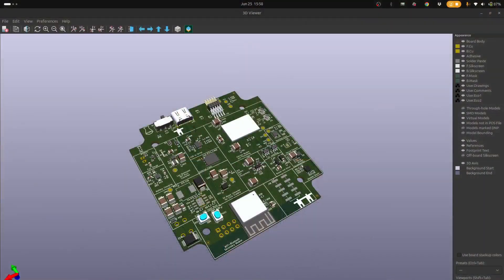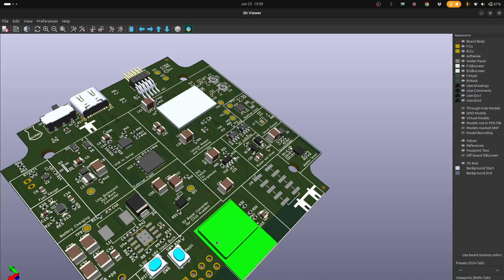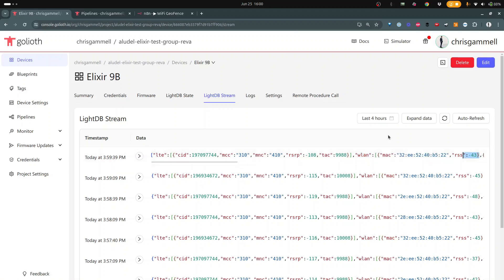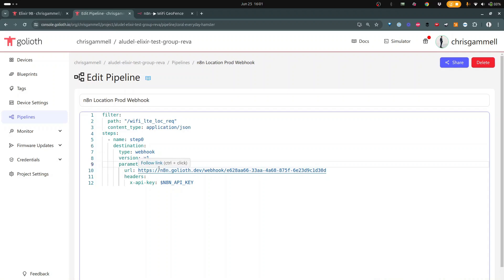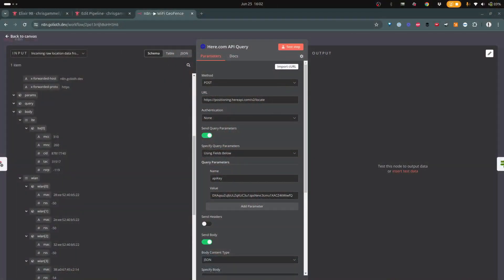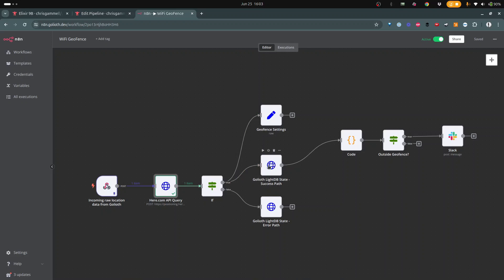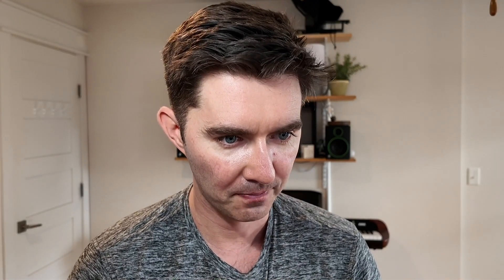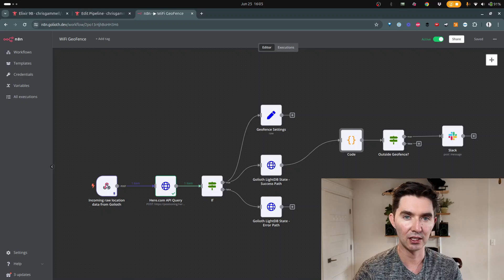A $2 Geofence: Wi-Fi Location (Here.com), ESP32-C3, Golioth Pipelines, and n8n